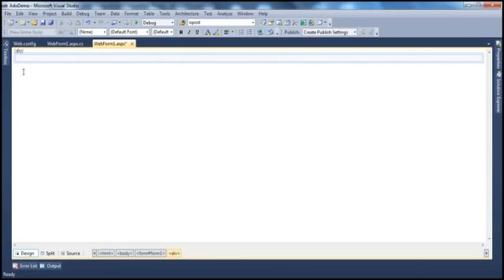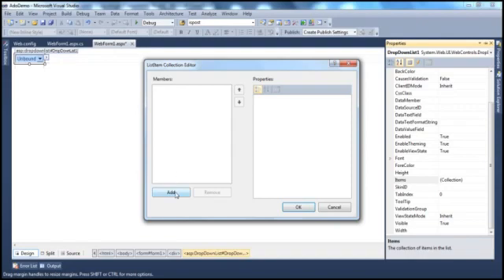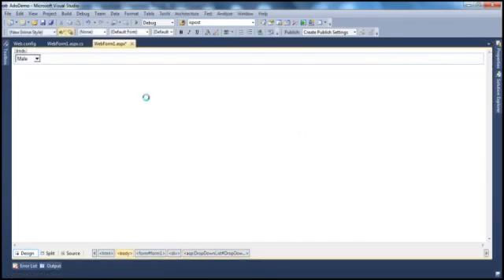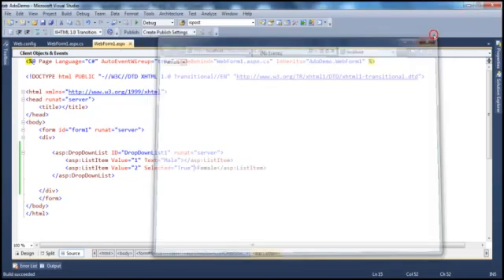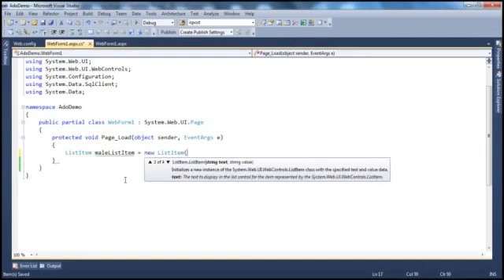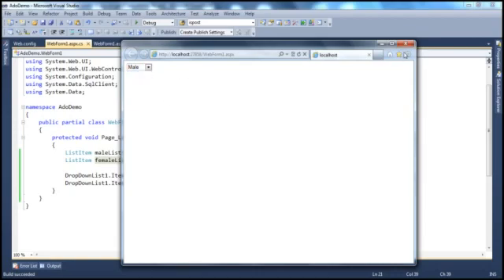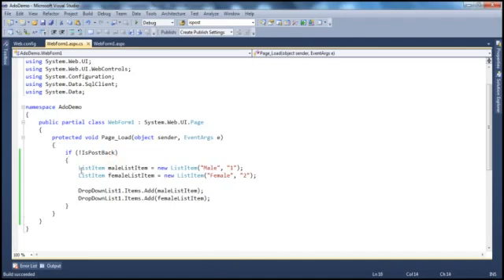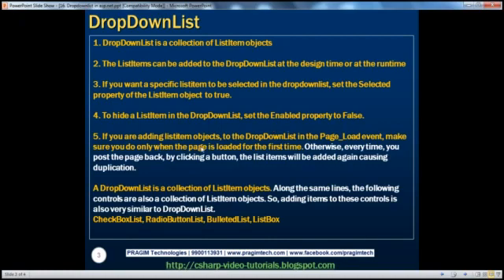16 Dropdownlist in asp net Part 16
16 Dropdownlist in asp net Part 16